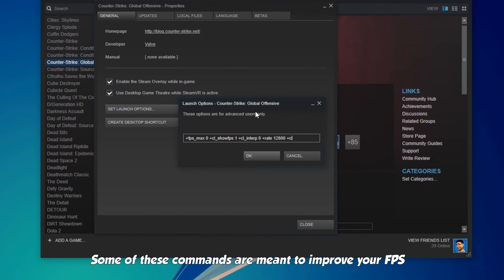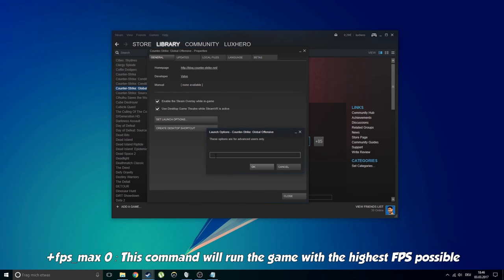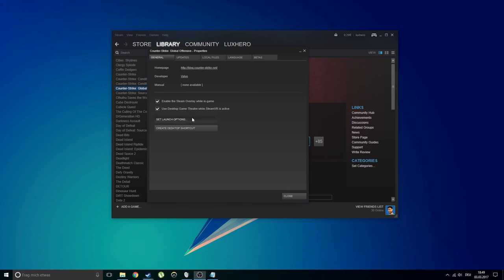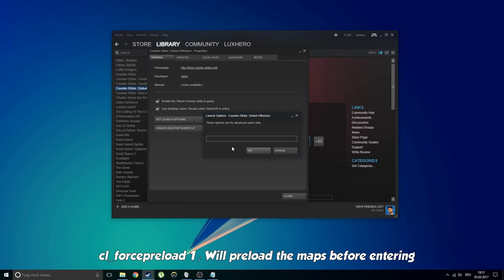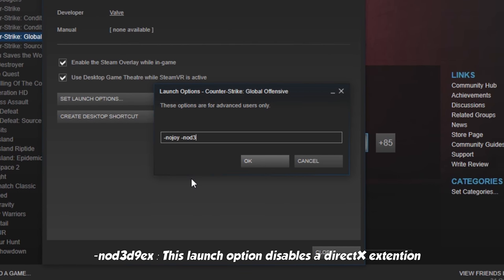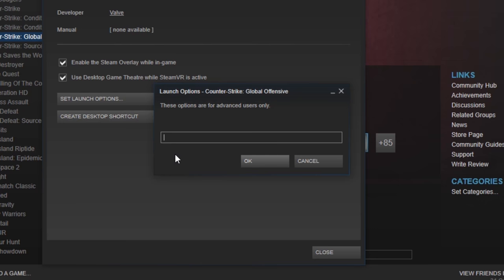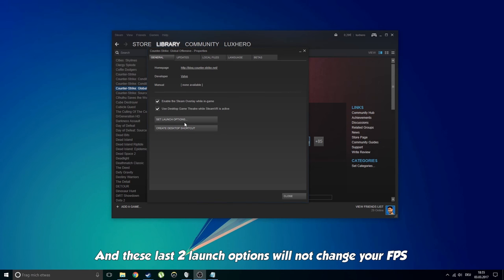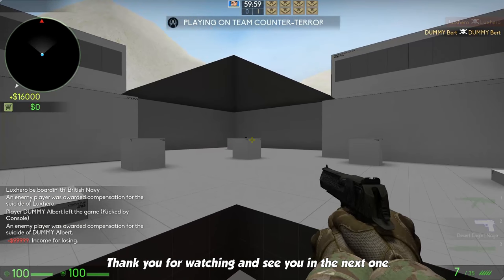Improve FPS in CS:GO - Best Launch Options!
This is a tutorial on boosting your FPS in CS:GO with launch options.

Use the launch options with caution!
Don´t use them all at once, try to find out which ones work best for you.